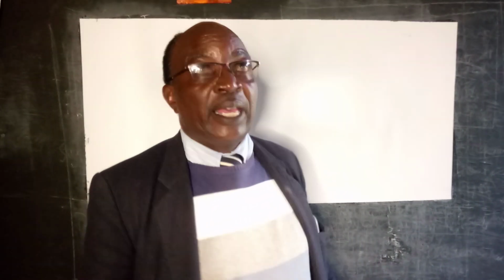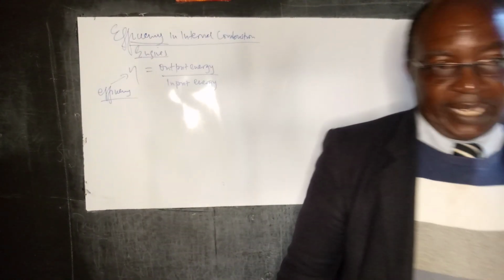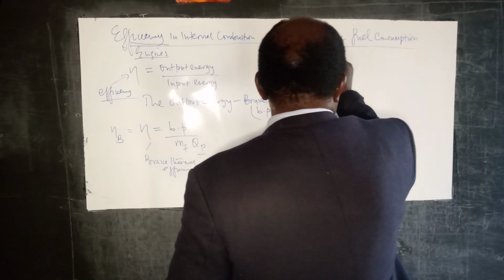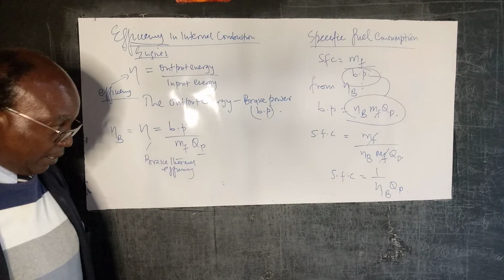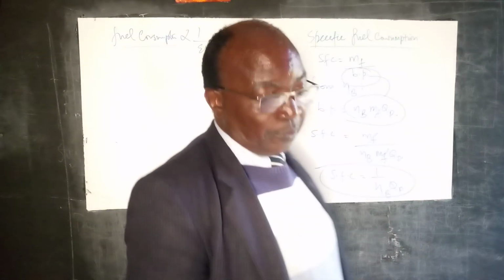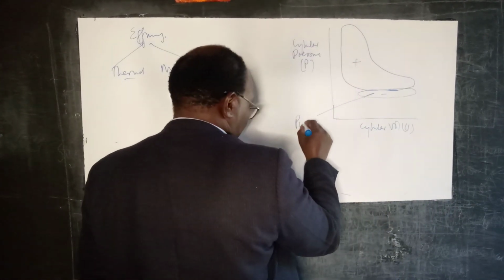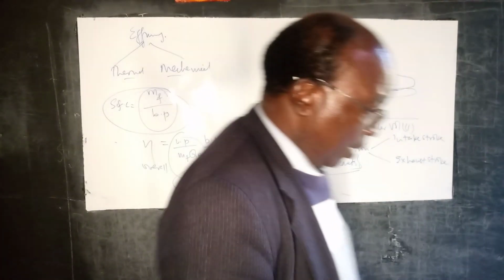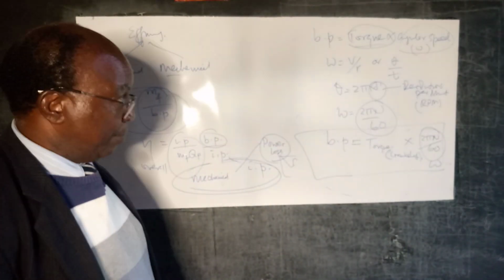Lecture 55: Efficiency in IC engines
Professor Duke Orata discusses efficiency in IC engines. Discusses brake power, specific fuel consumption etc.